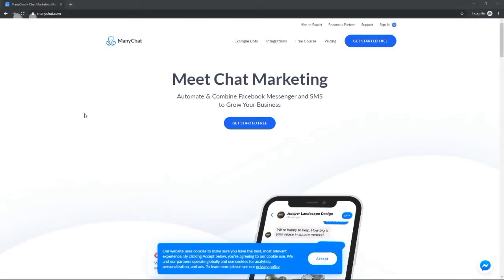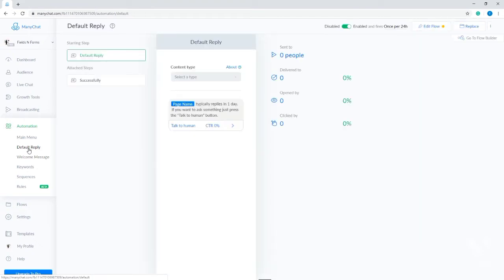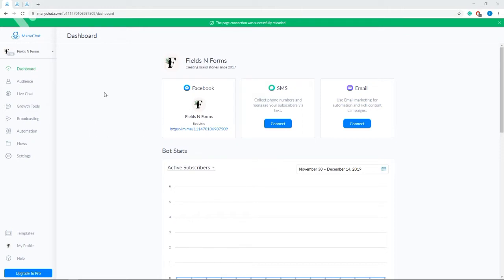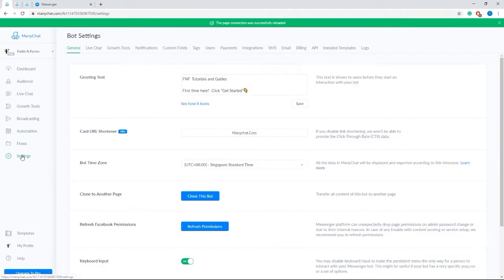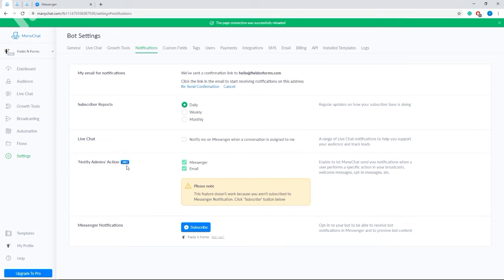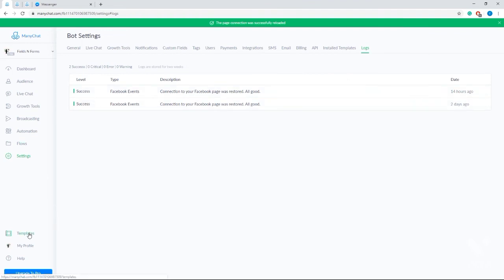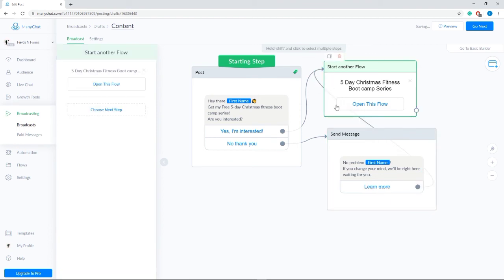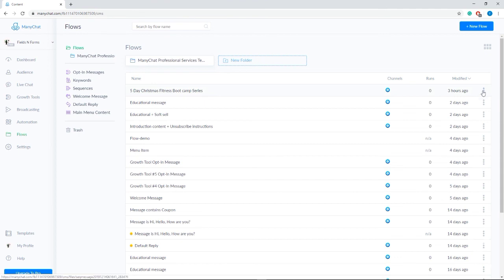make money with messenger marketing secrets with the free video course